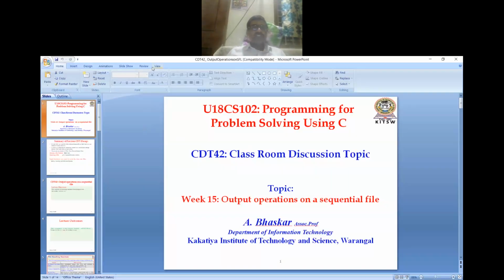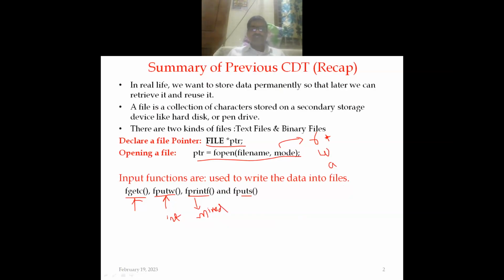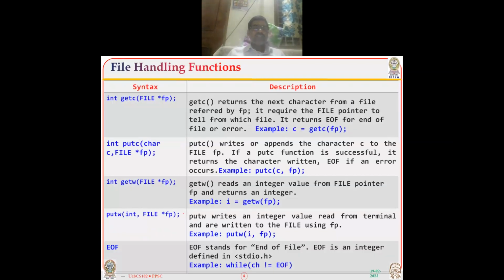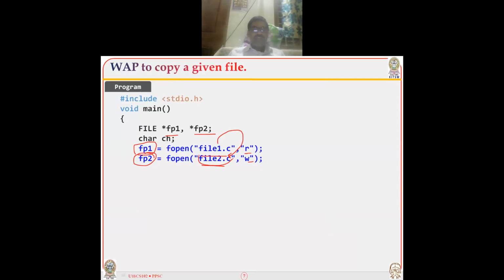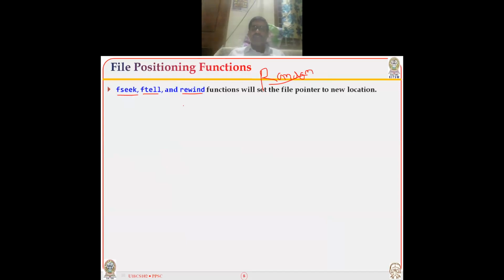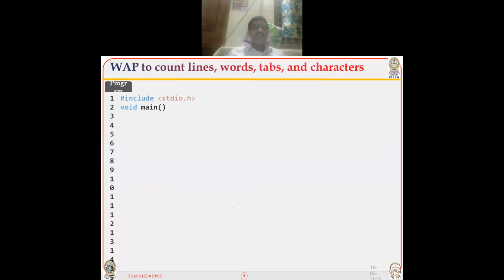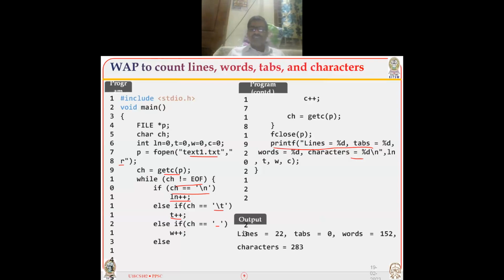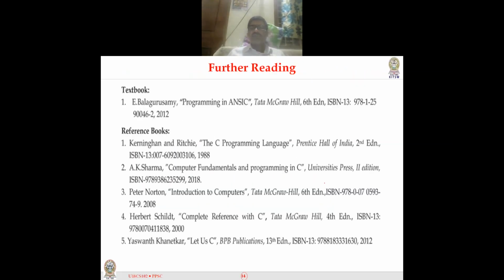PPSC CDT42 Output Operations in Files